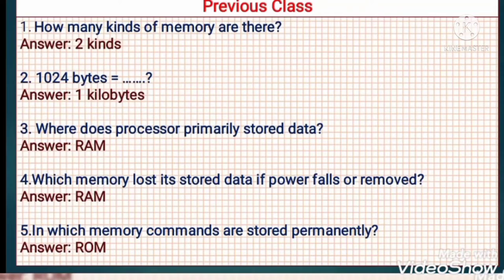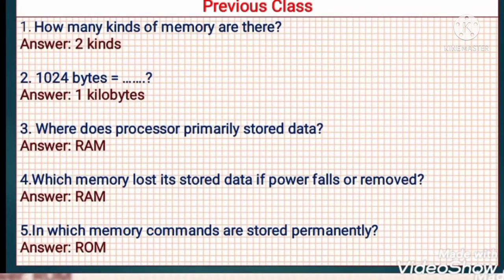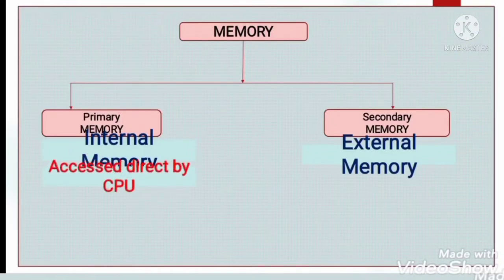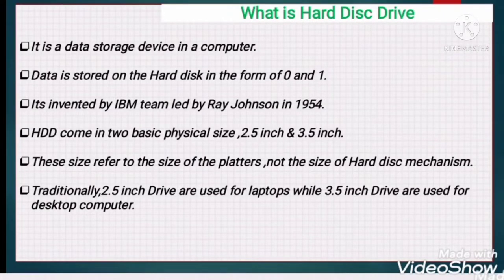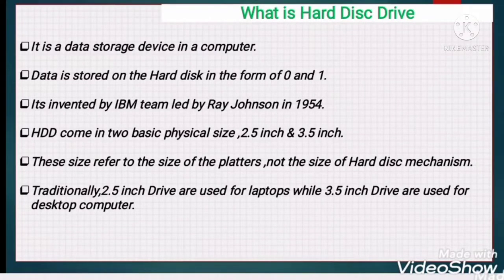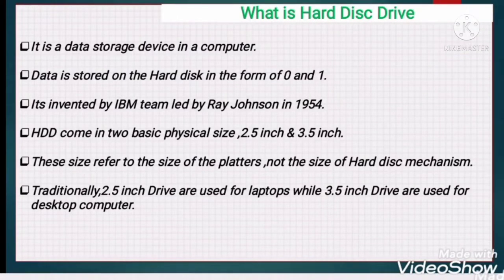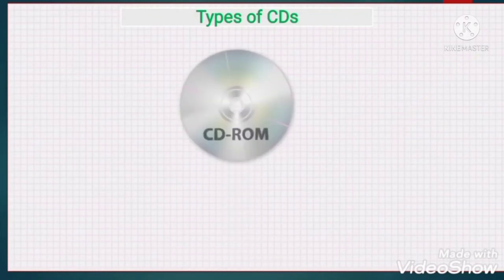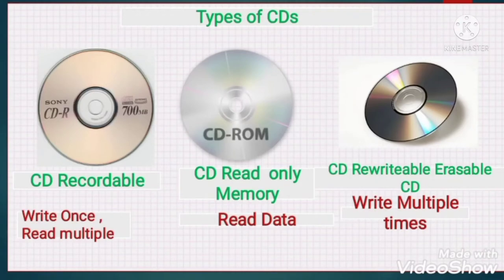21 VII EM ICT 23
Conducted by : Shahana Zaman